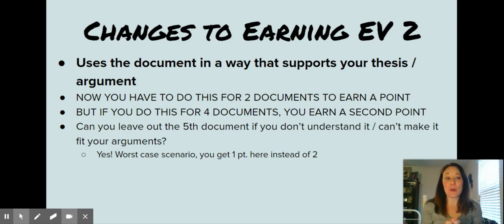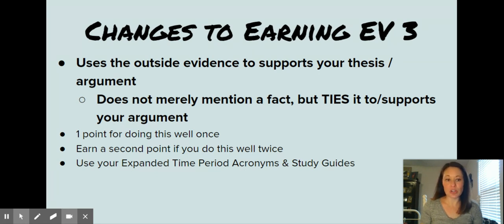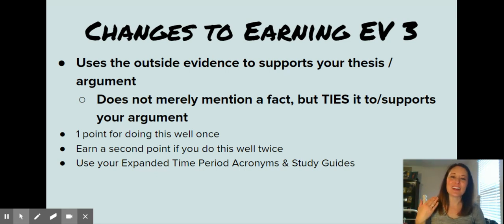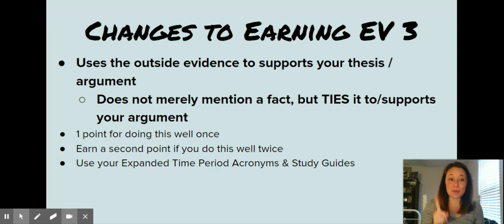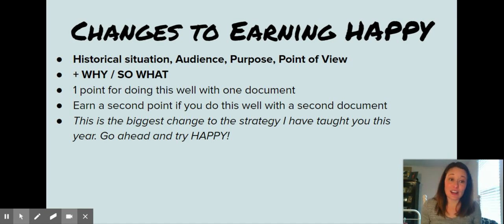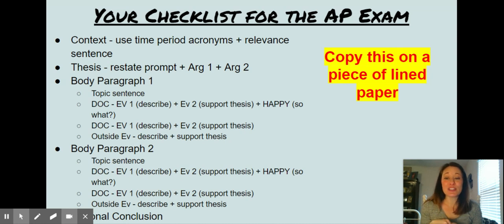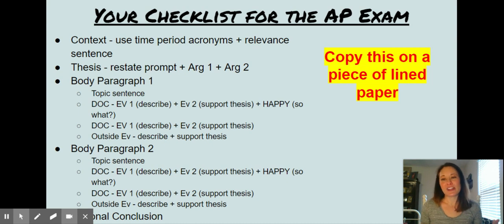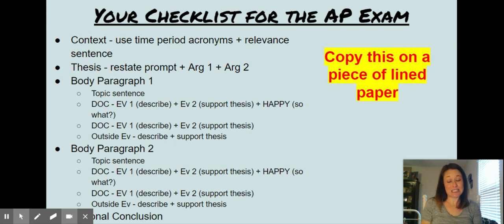The Modified DBQ - Google Slides